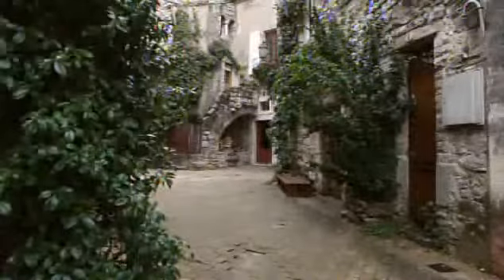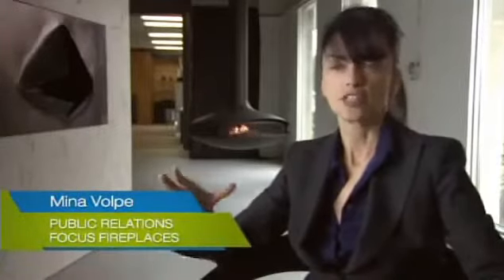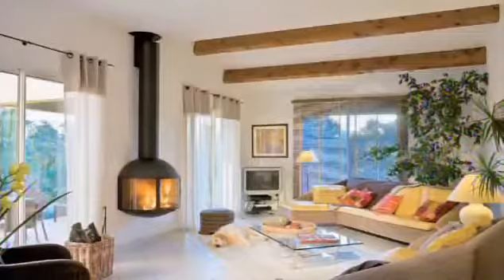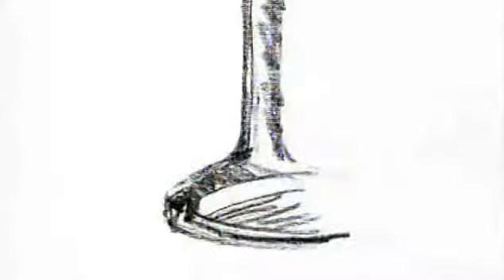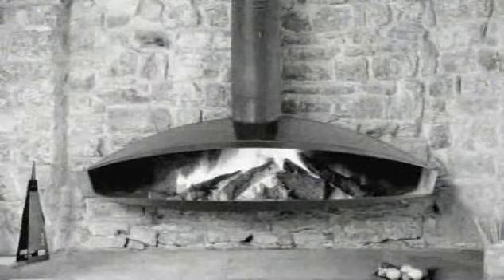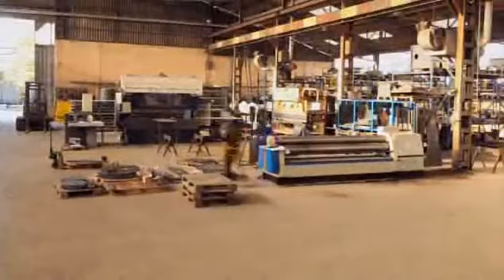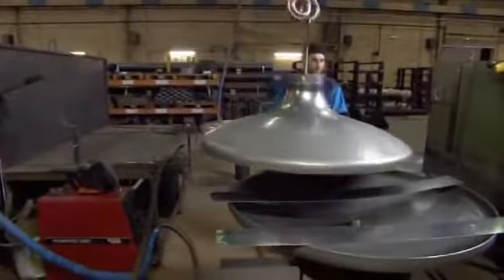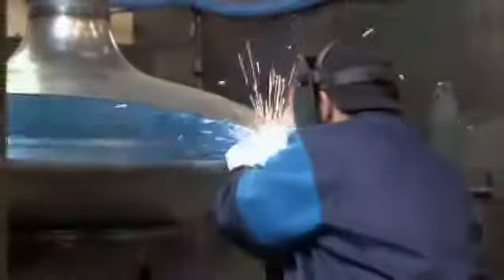Lareira GYROFOCUS - Dominique Imbert Canada TV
Com um design revolucionário a lareira gyrofocus é a combinação perfeita entre a utilidade e o design.